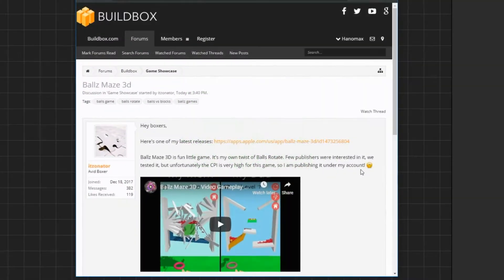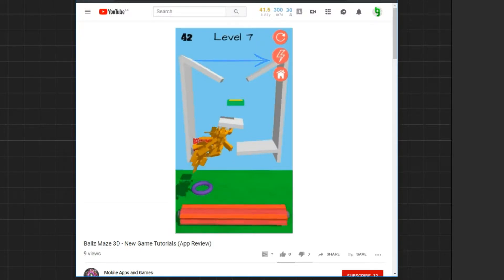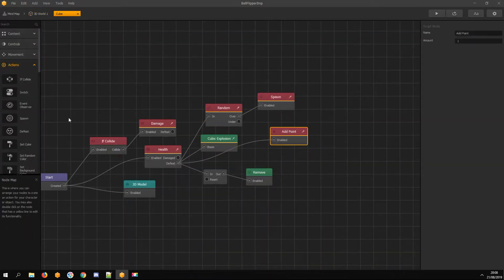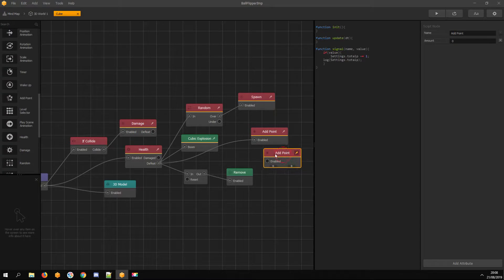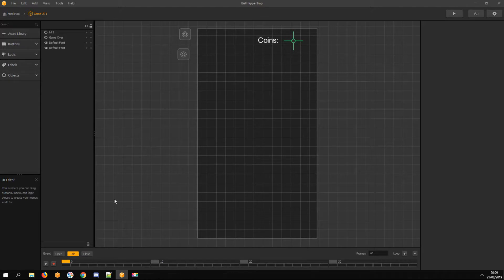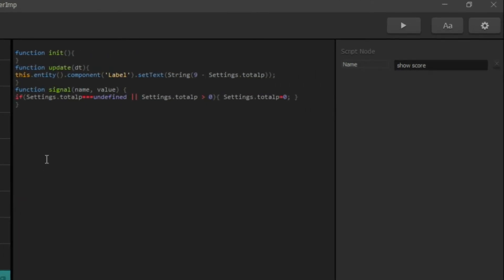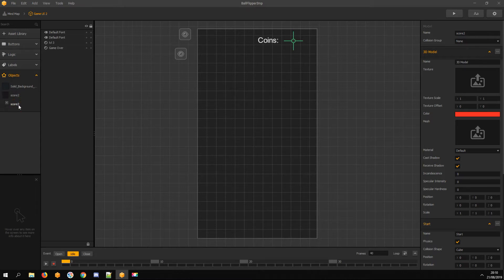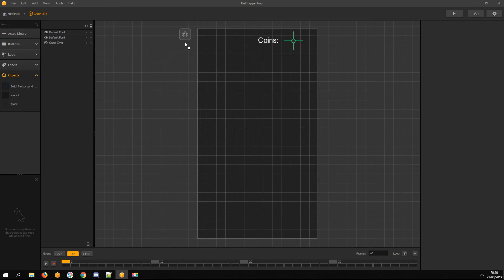BUILDBOX 3 How To Add Points COUNTDOWN Counter (2019)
How to add countdown counter in Buildbox 3. For example, you have to catch 100 balls, and want to show number, counting down, how many balls are left to catch.